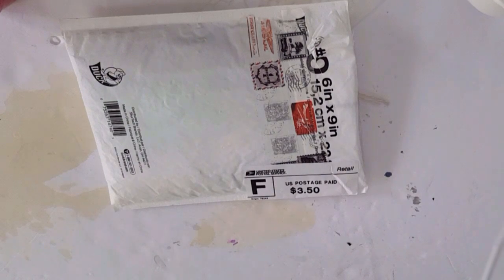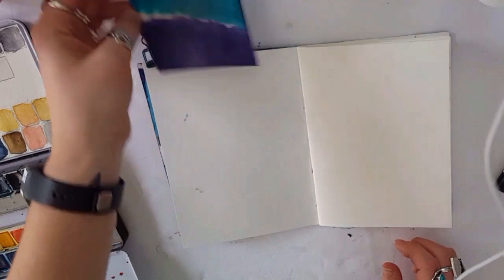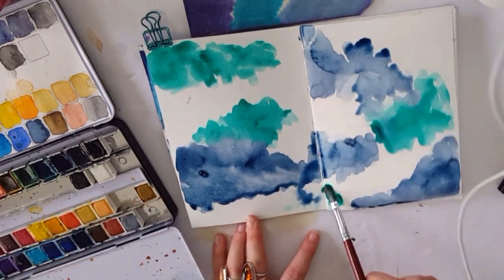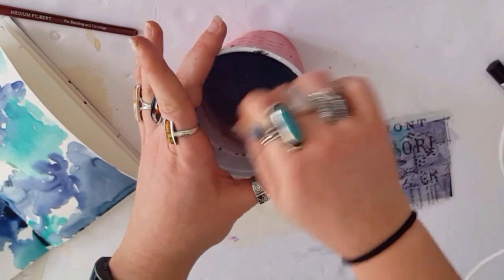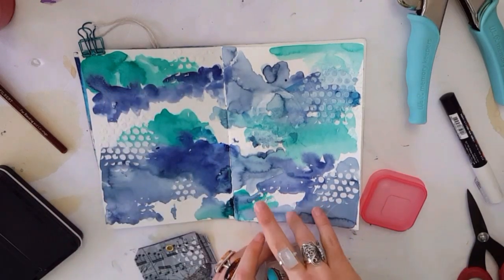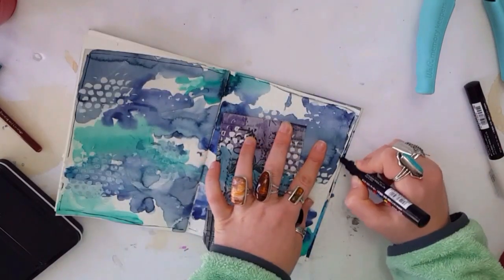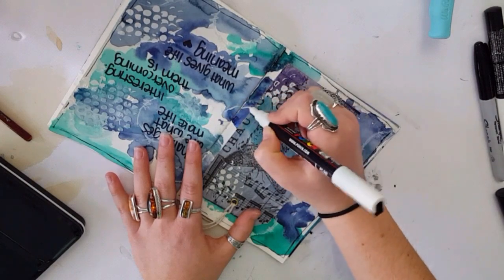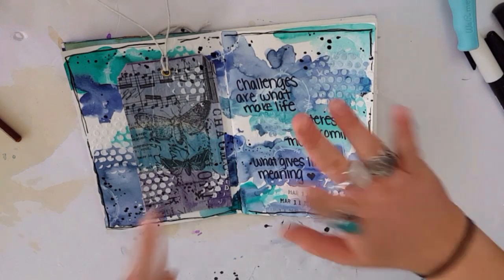Art Journal with Me: In Real Time: Pen Pal Journal with Jennie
I hope you guys enjoyed this mixed media art journal with me. I thought it would be fun to try out a journal with me in real time. You get to hear my process and listen to me talk to myself like a crazy person lol. Let me know what you thought of this? Should I do the real time journal with me's again in the future?

LINKS TO A FEW CHANNELS THAT INSPIRE ME:
 (please note these are in no particular order and range across all kinds of art journaling and crafting channels with a few lifestyle ones mixed in)